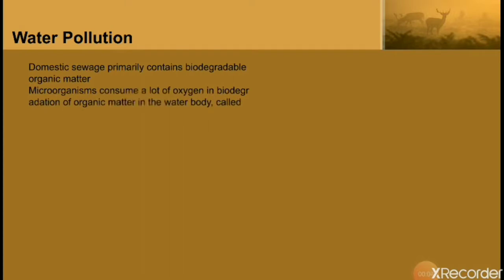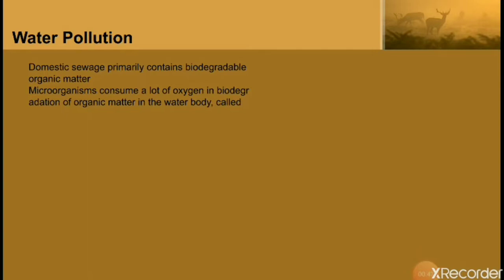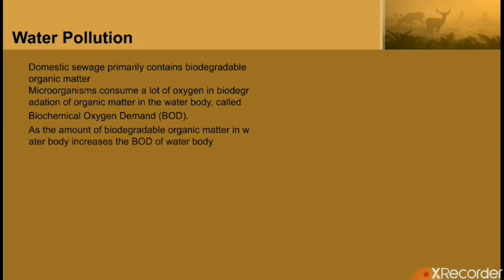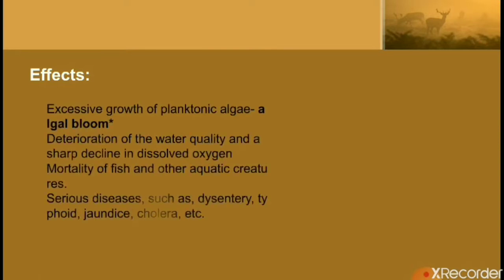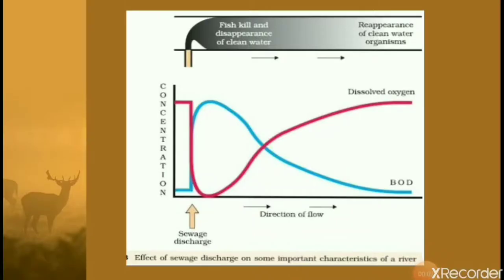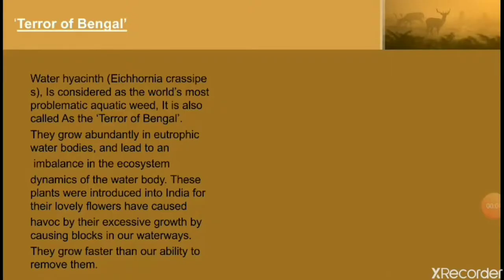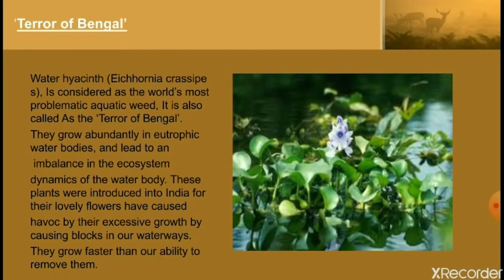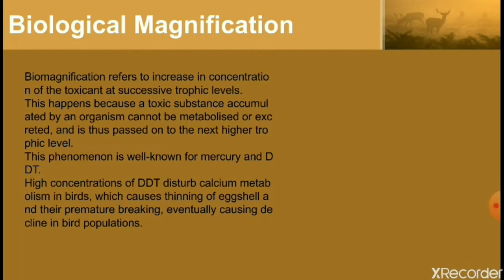Environmental Issues part 2